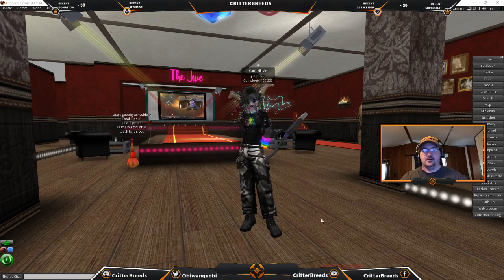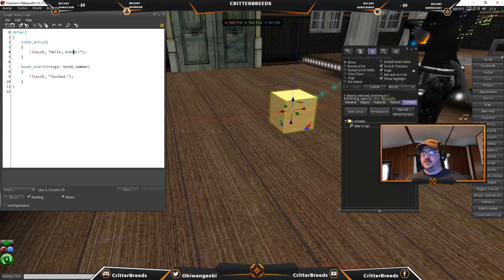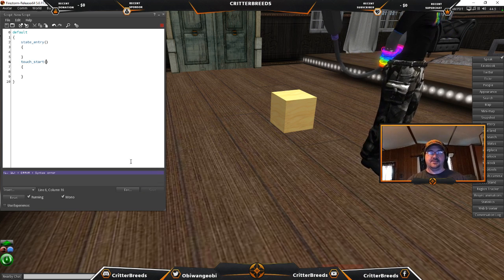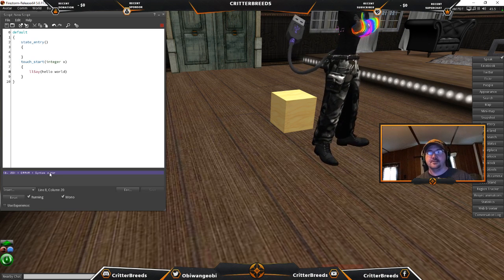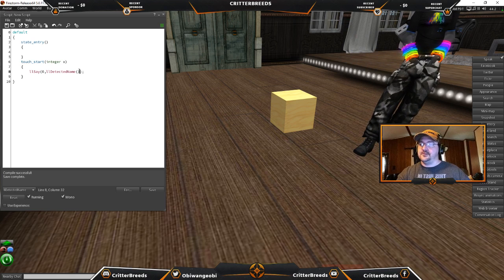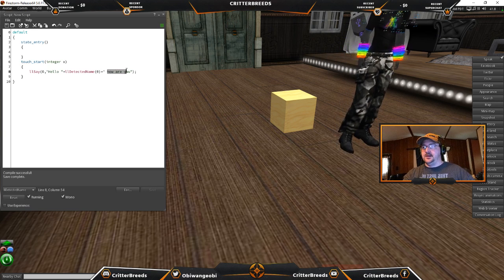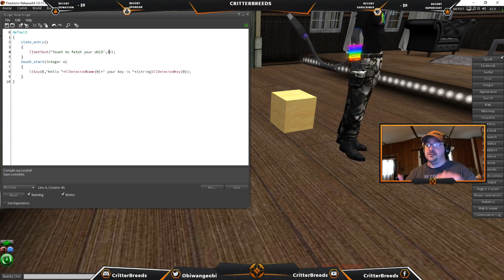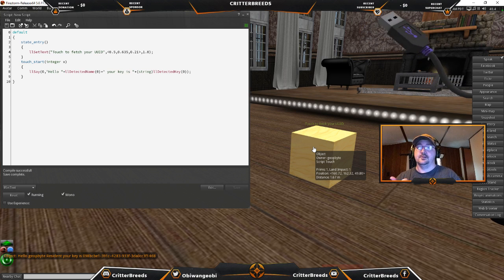20 March 2018 - Second Life - Live Lets Learn Session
I make videos about gaming and life. sometimes you will see video game information and commentary and sometimes you will see political commentary. I don't hold my tongue I express my opinions freely.

Occasionally I do reviews of products or services that I use and feel I have something to say about. I am not as of this writing paid by any company to say anything good about any product or service.

I do my best to respond to all comments.

New build is here.

MSI Bazooka Motherboard
AMD Ryzen 5 1400
MSI Radeon RX 580 4gb
8GB Ram

CritterBreeds is a company in Second Life. We make breedable pets and many other things. We have been making content for Second Life since 2007. We have been playing Second Life since 2005.

for updates support and merchandise.

☂TRYING CONSTANTLY FOR MY UMBRELLA ON PC☂

In Second Life I make breedables as well as many other gadgets and doodads. I have even been known to make custom doodads for a Linden or two.